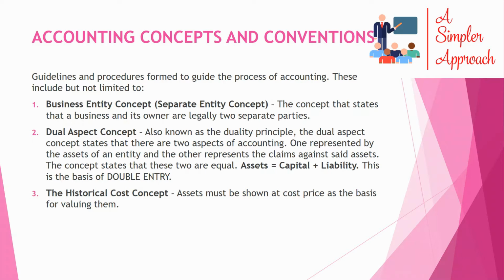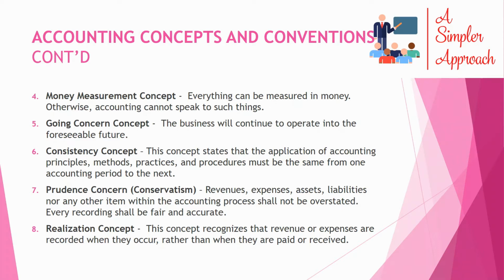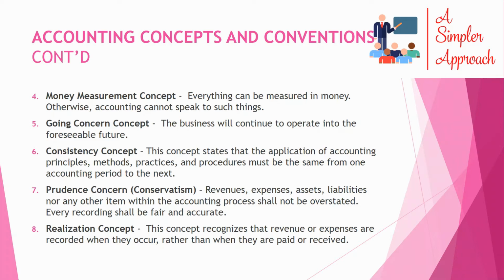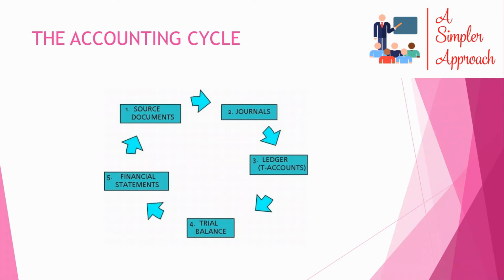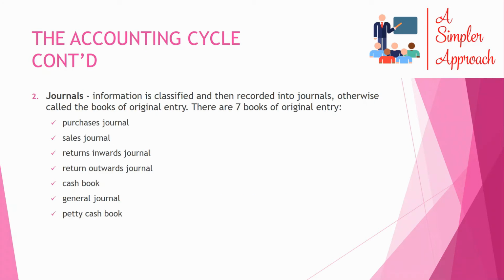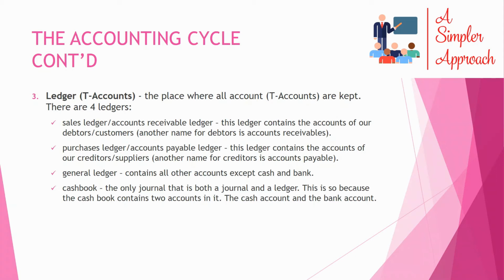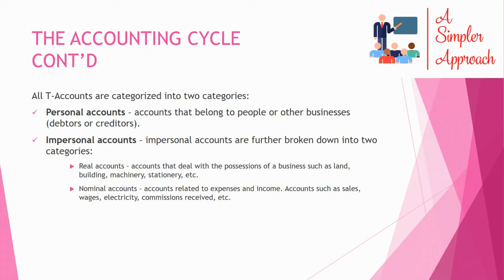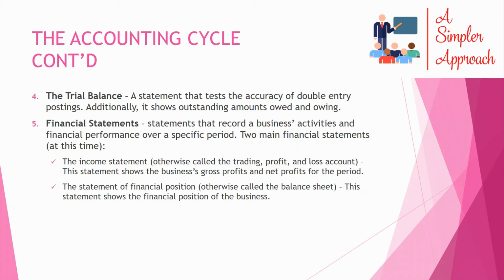Principles of Accounts II A Simpler Approach II Beginner II The Accounting System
This video details an understanding of the accounting system. Accounting concepts and conventions, the accounting cycle and much more!